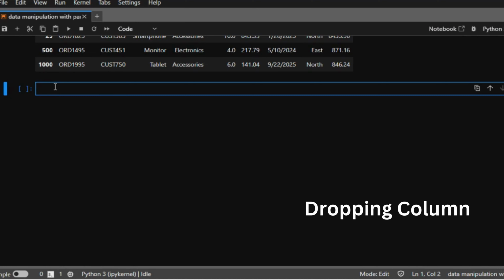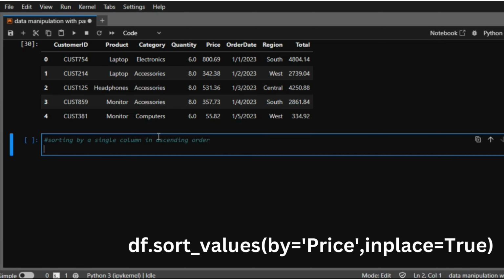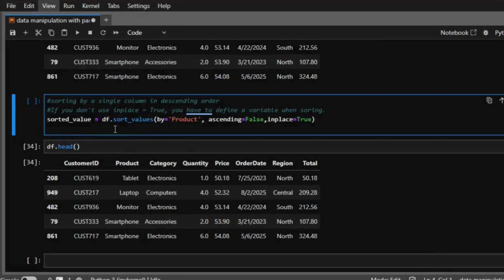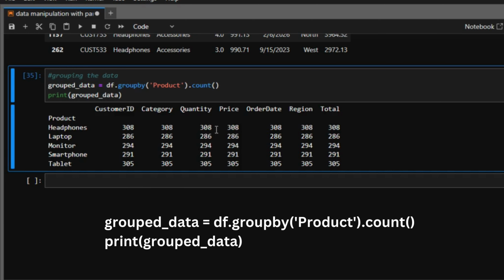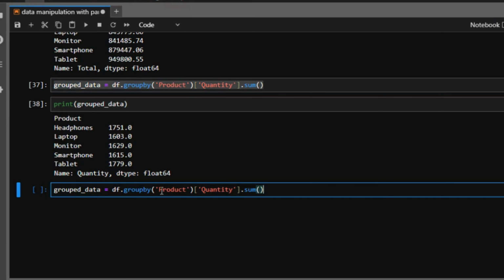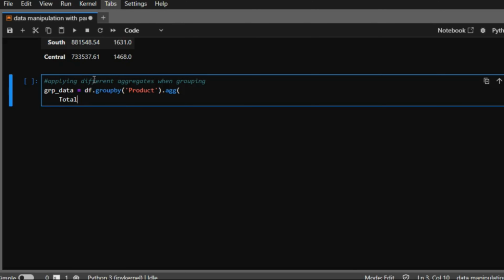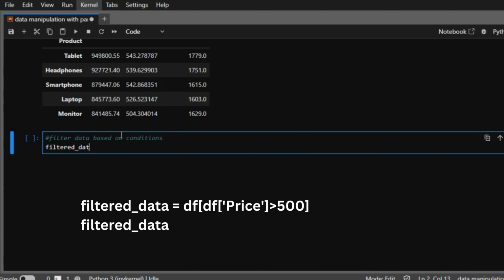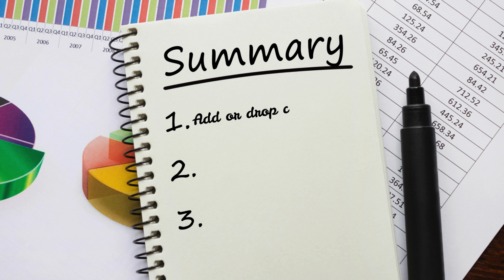5. Data manipulation with pandas (part 03)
In this video, we’re diving deeper into essential techniques for working with your datasets, including adding and dropping columns, sorting data, and grouping information for analysis.

📌 What You'll Learn:
✅ How to add new columns with calculated values.
✅ Dropping unnecessary columns.
✅ Sorting data by single or multiple columns.
✅ Grouping data and calculating aggregates.

💡 Why This Matters:
Efficient data manipulation is the foundation of any data analysis project. These skills help you clean, organize, and summarize your data to uncover meaningful insights.

Check out Parts 1 and 2 to build your pandas skills step by step.